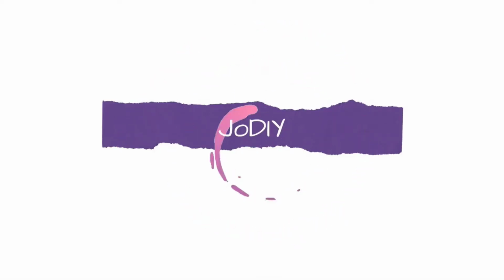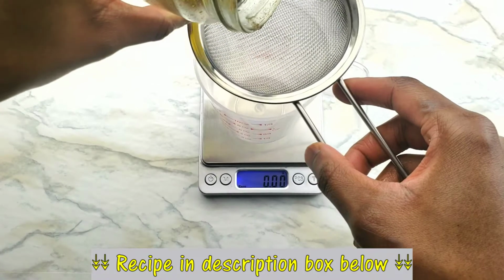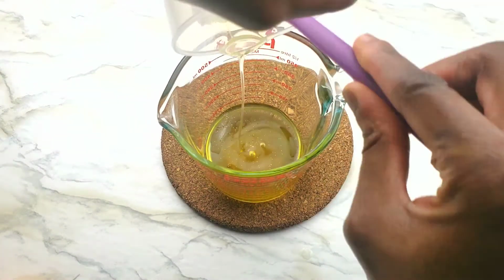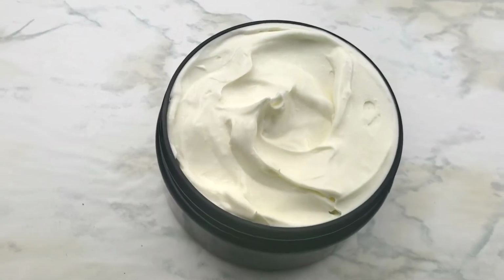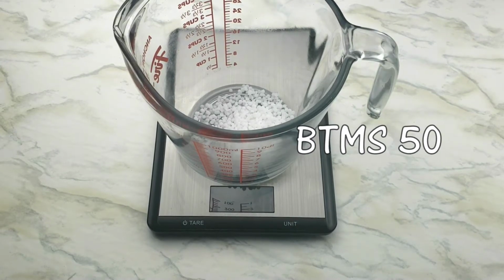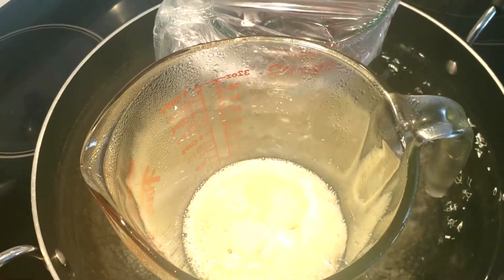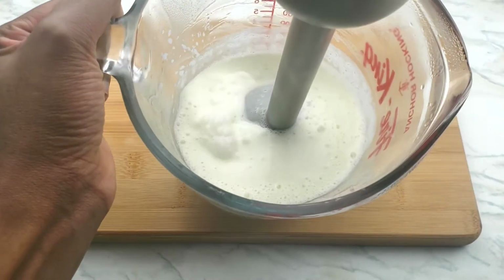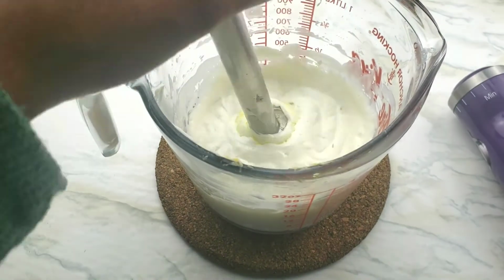DIY Hair Butter + Moisturizing Triple Butter Hair Cream | feat. DIY Herbal Hair Growth Oil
Learn to make your own 1) nourishing Hair Butter feat. Mango Butter, Shea Butter and Cocoa Butter, and 2) moisturizing Triple Butter Hair Cream. 🤍🤎🖤

Both the butter and cream are made with my DIY Herbal Hair Growth Oil featuring herbs including: Fenugreek, Neem, Brahmi, Rosemary, Triphala, Bhringraj, Ashwaganda, Rose, and Black Seed AND oils including Olive Oil, Coconut Oil, Sweet Almond Oil, Avocado Oil and Castor Oil. To watch my DIY Herbal Hair Growth Oil,

TIMESTAMPS
0:00 Introduction
0:20 Making the nourishing Hair Butter
2:40 Final Hair Butter product
3:07 Making the Triple Butter Hair Cream
6:25 Final Triple Butter Hair Cream + Outro

FORMULA/RECIPE (90g = 100%)
🌟 Nourishing Hair Butter🌟
Phase A: Butters (45g: 50%)
► 22.5g Mango Butter (25%)
► 18g Shea Butter (20%)
► 4.5g Cocoa Butter (5%)

► 13.5g Sweet Almond Oil (15%)
► 13.23g Castor Oil (14.7%)

Phase C: Cool down phase (0.27g: 0.3%)
► 0.27g Vitamin E (0.3%)

FORMULA/RECIPE (250g = 100%)
🌟 Moisturizing Triple Butter Hair Cream🌟
Phase A: Water phase (140g: 56%)
► 140g Distilled Water (56%)

Phase B: Oil phase (105g; 42%)
► 80g Nourishing Hair Butter (32%)
► 20g BTMS 50 (8%)
► 5g Stearic Acid (2%)

Phase C: Cool down phase (5g: 2%)
► 2.5g Optiphen Plus (1%)
► 1.25g Vitamin E (0.5%)
► 1.25g Essential Oil Blend  - Lavender, Sweet Orange, Ylang Ylang (0.5%)

✅ Enjoyed this video? Make sure to click the Like 👍 button to see more videos like this.